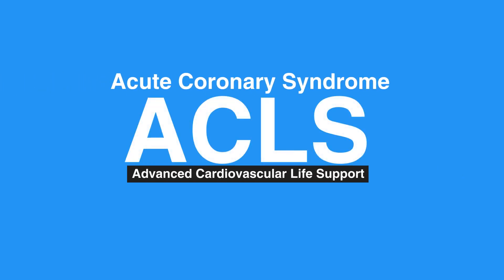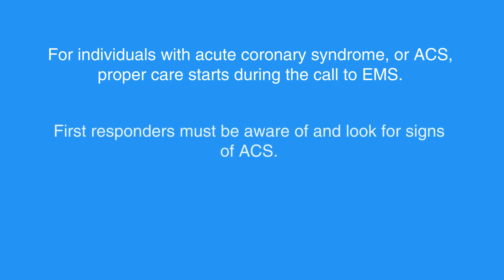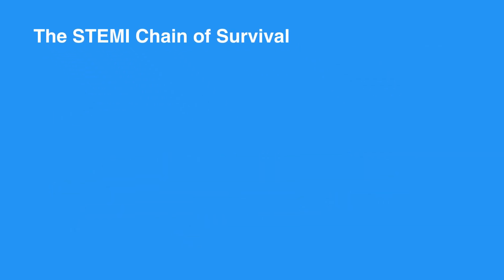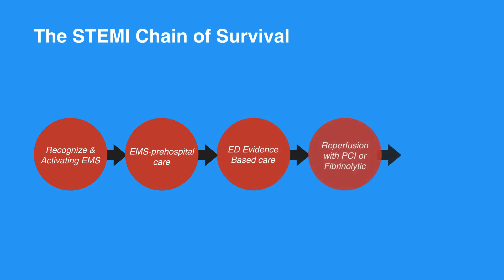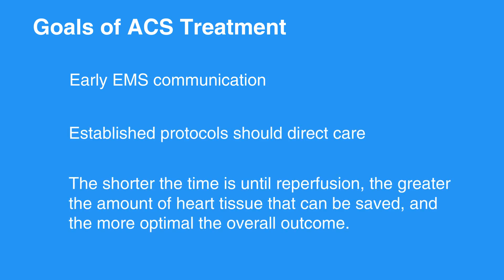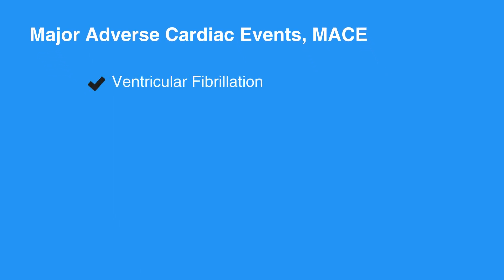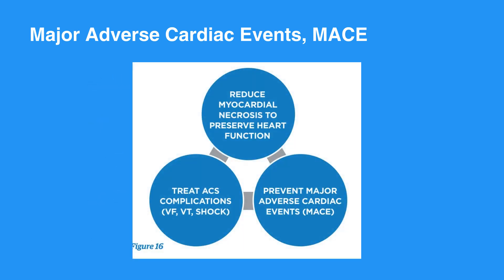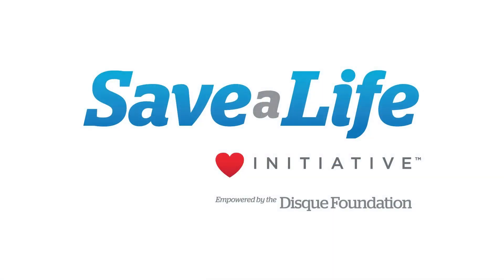6d: Acute Coronary Syndrome (2026)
This segment discusses Acute Coronary Syndrome. This video is about providing care using the STEMI Chain of Survival. For individuals with ACS, proper care begins during the call to EMS, as first responders need to be aware of and look for signs of ACS. This in-depth lesson also has accompanying figures in the ACLS manual.

For individuals with acute coronary syndrome, or ACS, proper care starts during the call to EMS.

First responders must be aware of and look for signs of ACS. Quick diagnosis and treatment yield the best chance to preserve healthy heart tissue. It is very important that as a healthcare provider, you recognize individuals with potential ACS in order to initiate evaluation, appropriate triage, and time management.

The STEMI Chain of Survival begins with recognizing symptoms and activating EMS. Then, the individual receives EMS-prehospital care. Next, they receive ED evidence-based care followed by reperfusion with PCI or fibrinolytic. Lastly, the individual receives quality post-MI care.

The goals of ACS treatment calls for early EMS communication, which allows the emergency department personnel and cardiac catheterization lab and staff to prepare for the individual. Once the ACS patient arrives at the receiving facility, established protocols should direct care. The shorter the time is until reperfusion, the greater the amount of heart tissue that can be saved, and the more optimal the overall outcome.

Major adverse cardiac events or MACE include death and non-fatal myocardial infarction. Life-threatening complications of ACS include ventricular fibrillation, pulseless ventricular tachycardia, bradyarrhythmias, cardiogenic shock, and pulmonary edema.

EMS should have the capacity to perform ECGs on the scene and on the way to the hospital. The receiving hospital should be made aware of possible ACS, especially ST-elevation myocardial infarction elevation (or STEMI) and non-ST-elevation myocardial infarction (or NSTEMI).

Refer to Figure 16 in your corresponding ACLS manual for a brief summary of goals of ACS treatment.